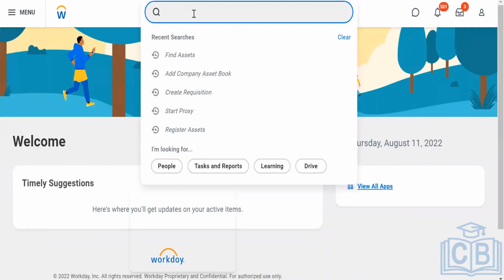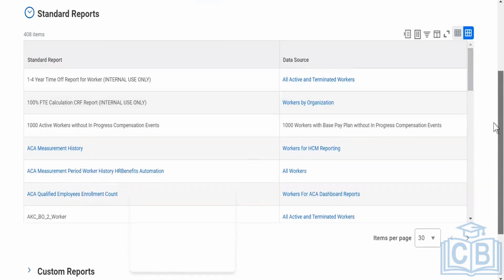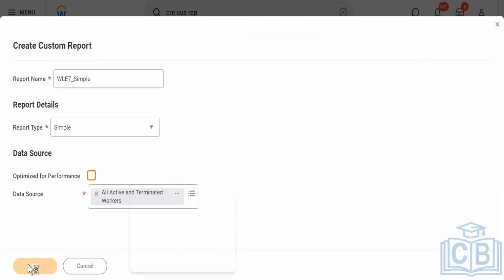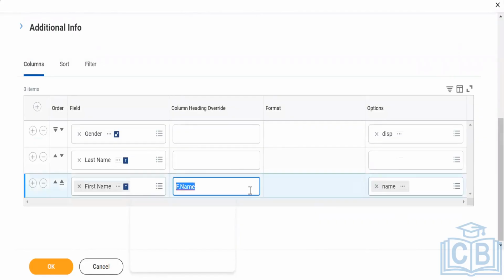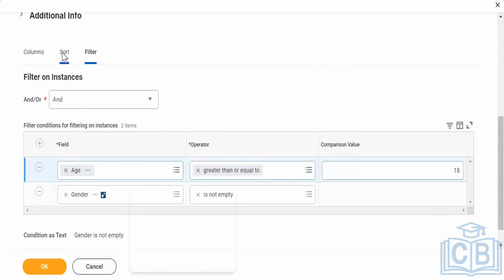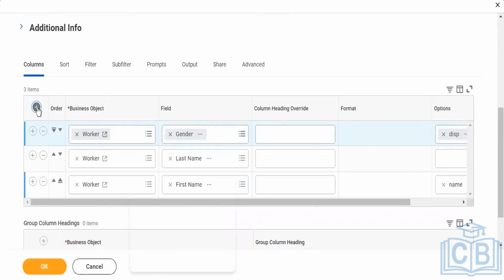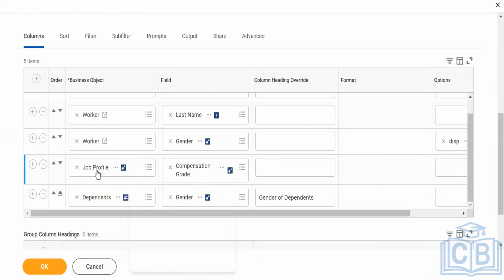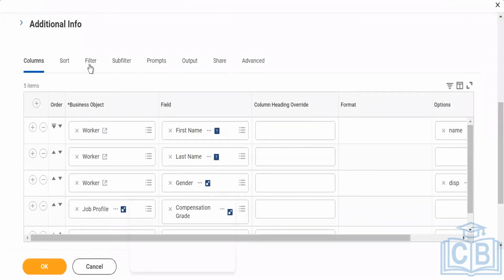Creating Reports for Business Objects in Workday HCM | Workday Online Training | CyberBrainer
is the link to Workday Leave and Absence Management.

🎥 Workday Online Training: Making Reports for Business Objects in Workday HCM  Get your HR team the right data by learning how to use Business Objects in Workday to make professional reports.  Great for both beginners and experts!

🔥  You Will Learn in This Video:

✅ How to use Business Objects in Workday 📊
✅ How to set up a reporting structure in Workday HCM 🧩
✅ Tips for creating custom report types and filtering 🧠
✅ How to make reports that work in the real world in Workday 📈
✅ Best practices for Workday users and analysts when it comes to reporting 💼
✅ An overview of Workday's reporting tools and capabilities 🔍
✅ Hands-on examples to help you understand better 🛠️
✅ Real-time use cases in HR operations 💡
✅ Techniques for saving time when using Workday reports ⏱️  Get better at Workday HCM today! 🚀

👨‍💻 CyberBrainer Can Help You Learn More About Workday 👨‍🎓 You can learn how to manage leave and absences in Workday

Workday Time Tracking will help you keep track of your time like a pro.

Go to 🌐 for all the information about the course.

Workday Organizations
Workday Business Processes
Workday Studio
Workday Compensation
Workday Integration
Workday Benefits
Workday Recruiting
Workday Job Profiles
Workday Learning